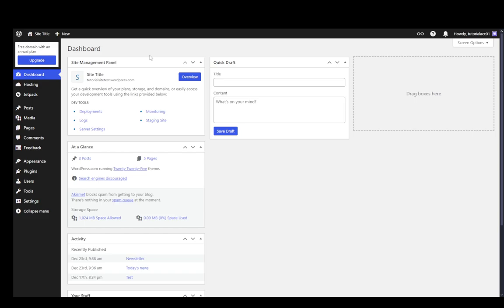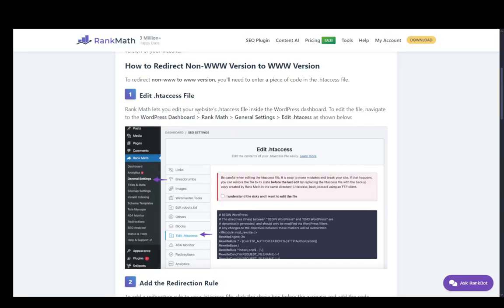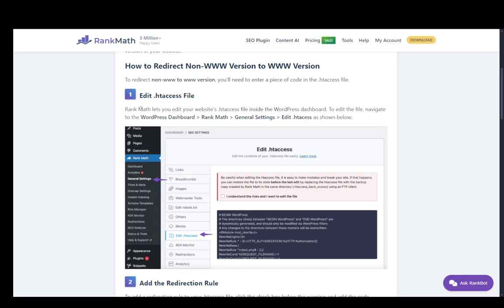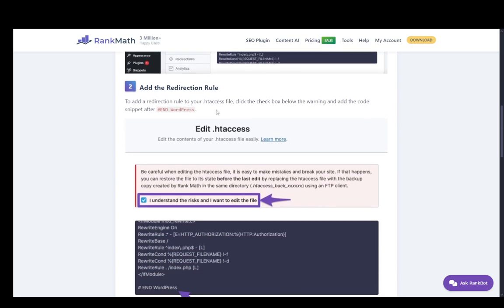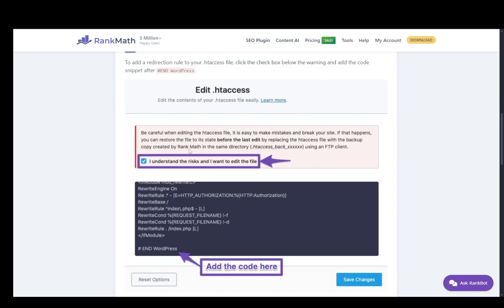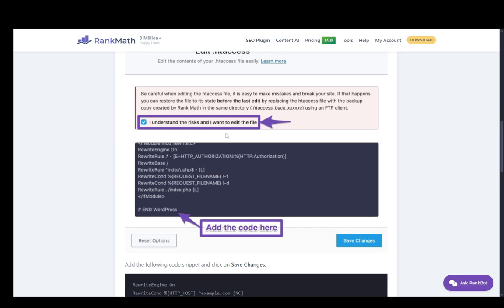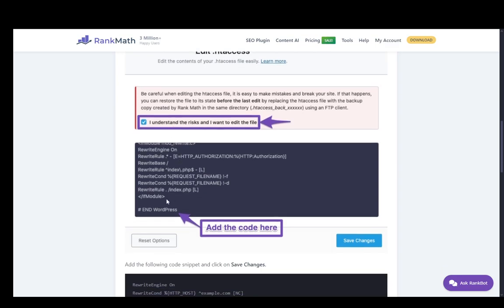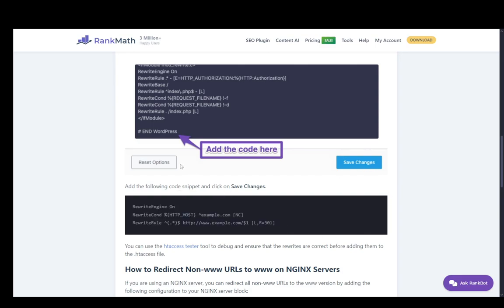How To Redirect Non-WWW To WWW URL In WordPress Tutorial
Today we talk about redirect non-www to www url in wordpress,how to redirect non www to www in blogger,redirect non www to www,non www to www